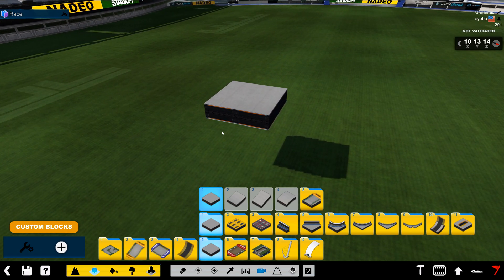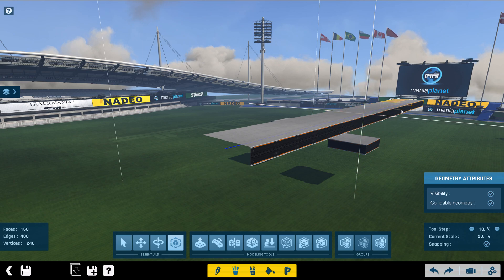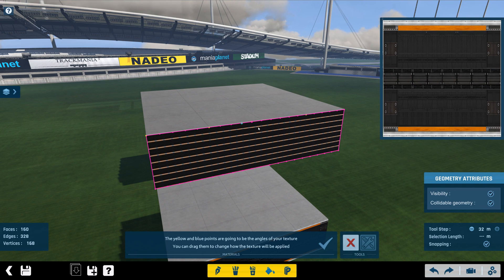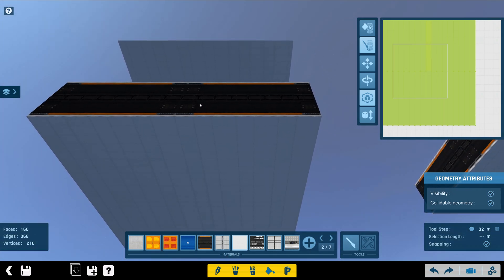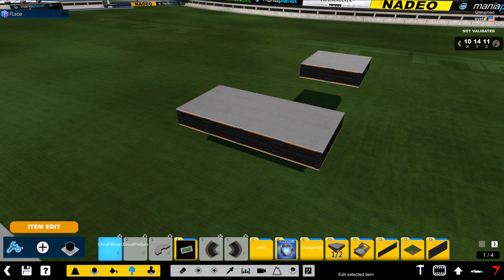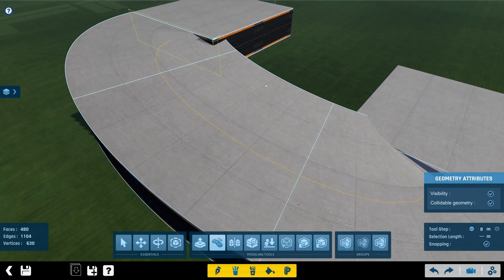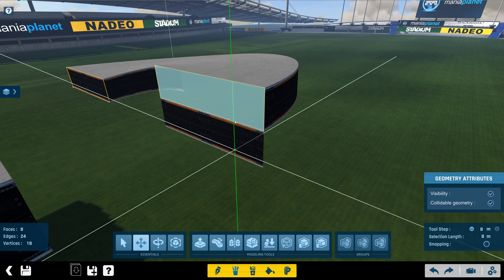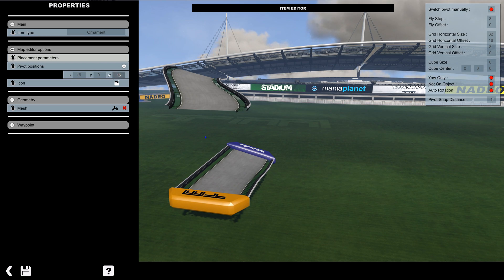Mesh Modeler Tutorial: Deformation Tool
In this tutorial I show the basics of how the deformation tool can be used. The tool is powerful and capable of a lot more. So once you get started, feel free to play around with it!